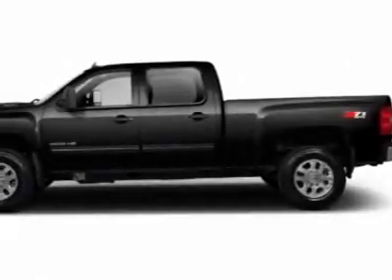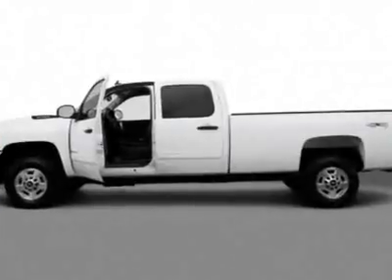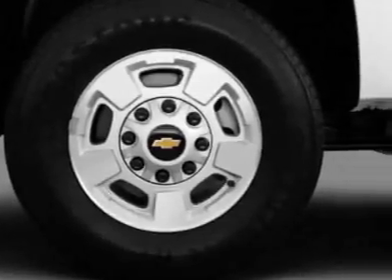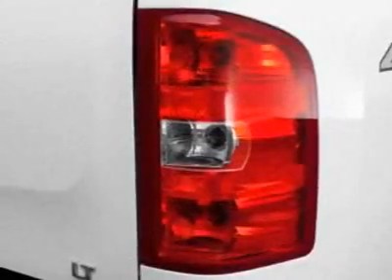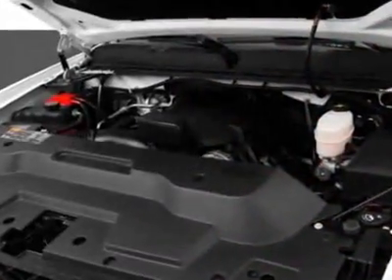2012 Chevrolet Silverado 2500HD 4WD Crew Cab 153.7" LT Truck - Wilmington, NC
Jeff Gordon Chevrolet, Wilmington, NC - Chevrolet Silverado 2500HD LT